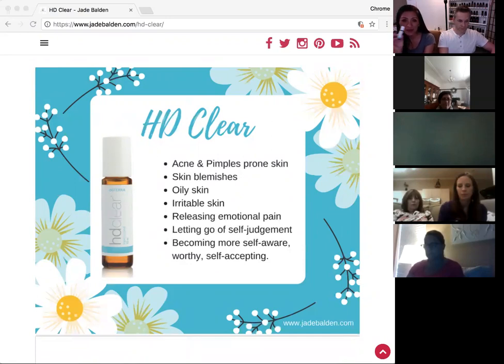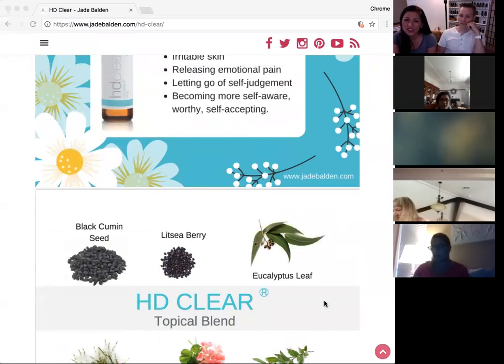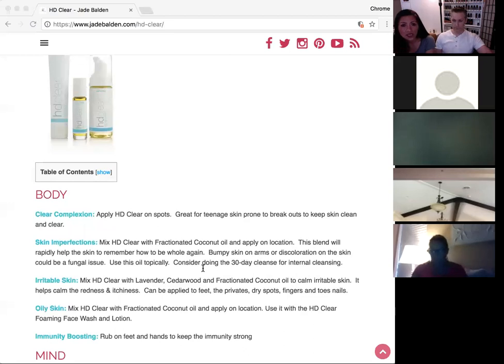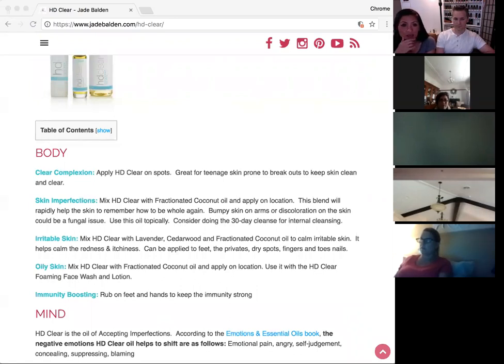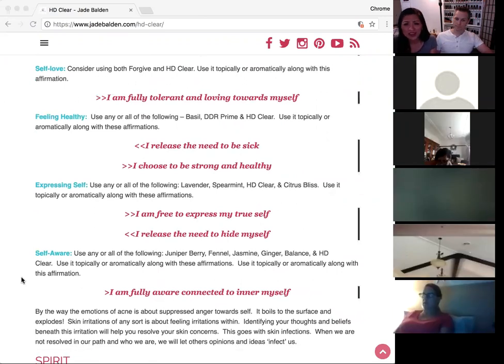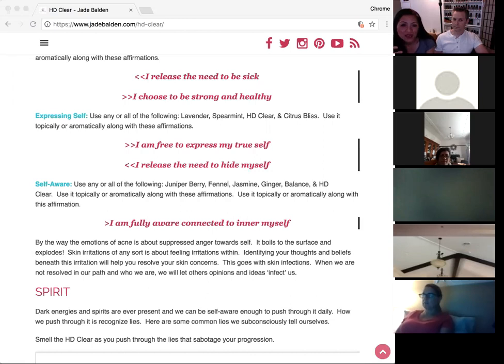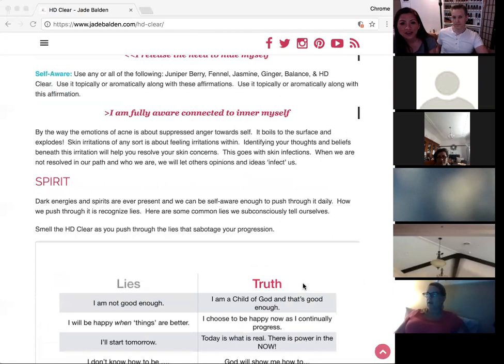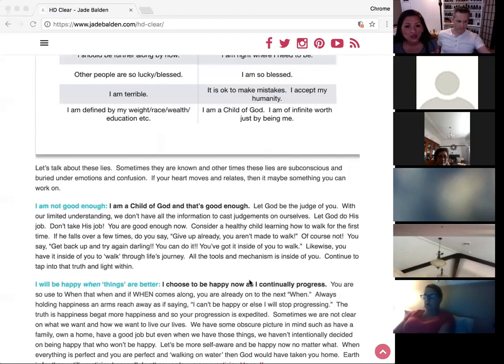HD Clear Topical Blend Online Class